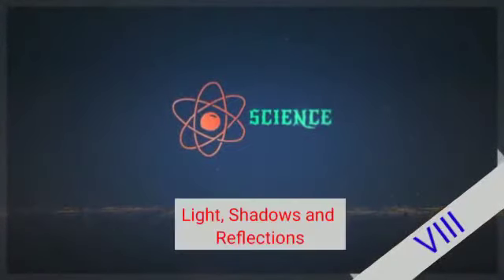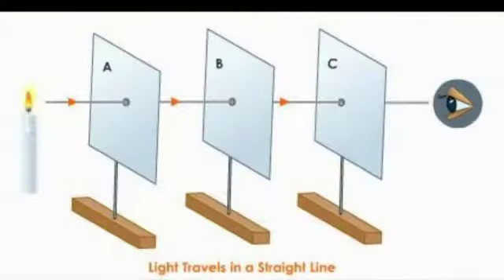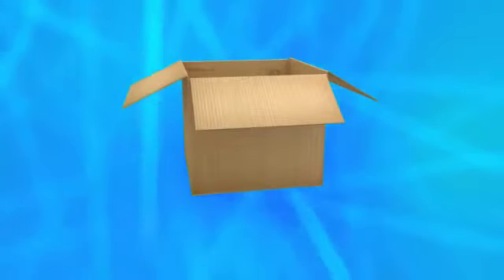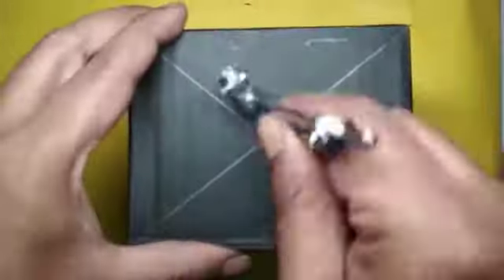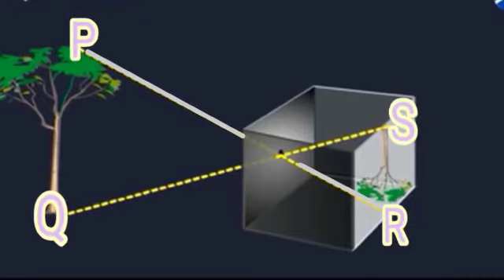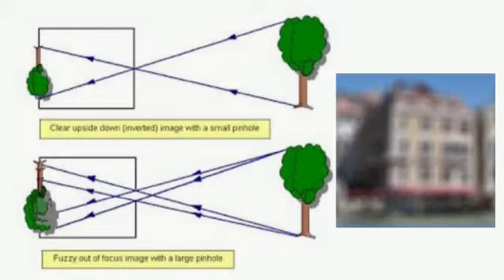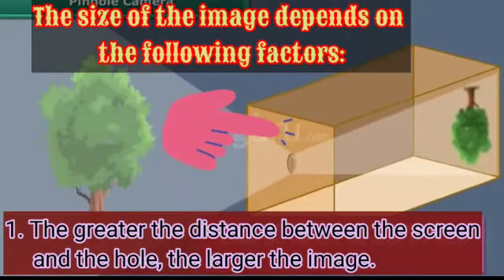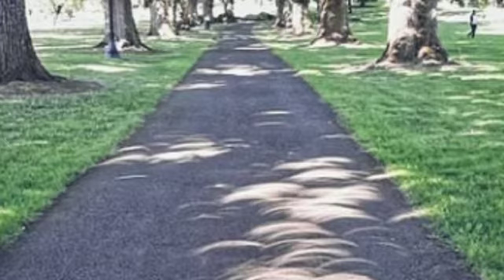Light, Shadows and Reflections || Pinhole camera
Construction and Working of pinhole camera
Pinholecamera # Light